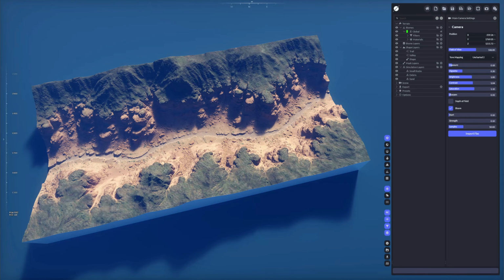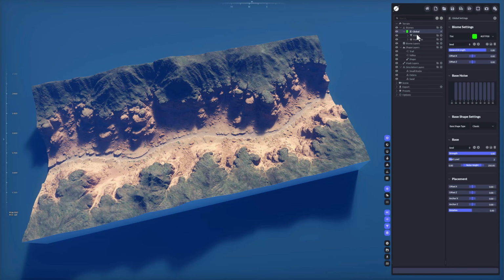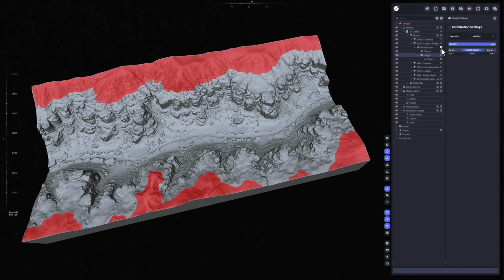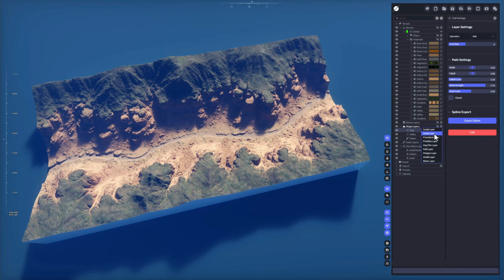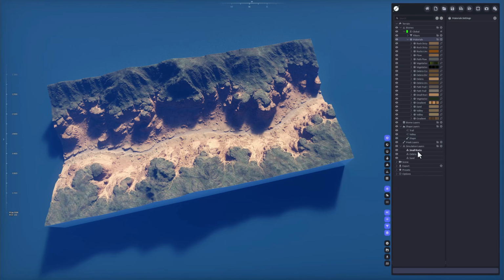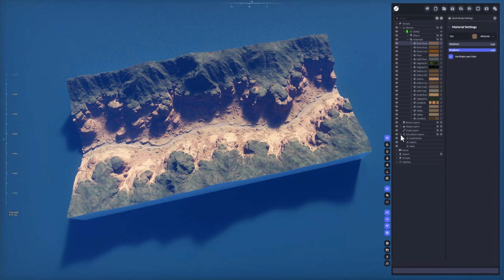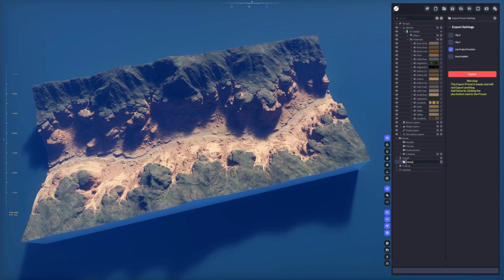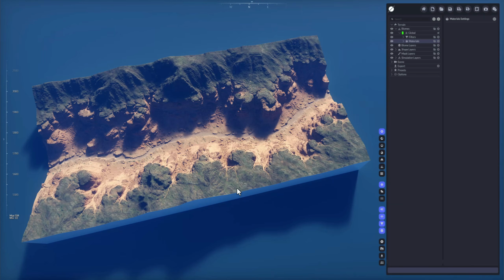Introduction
Watch this introduction video to get an idea of how World Creator works and looks like and what you can do with it.